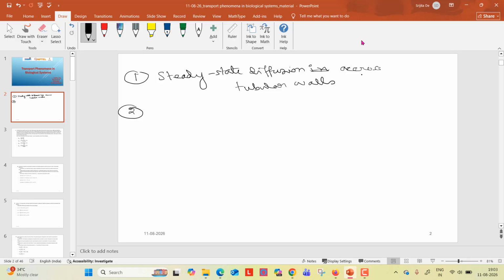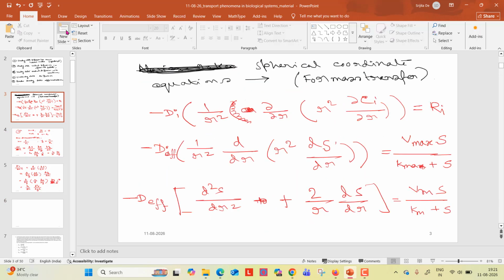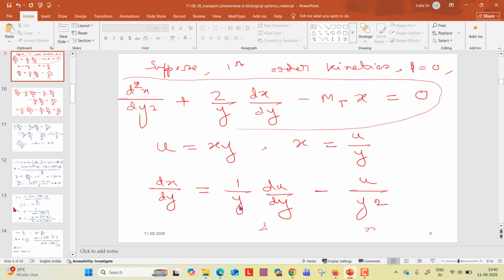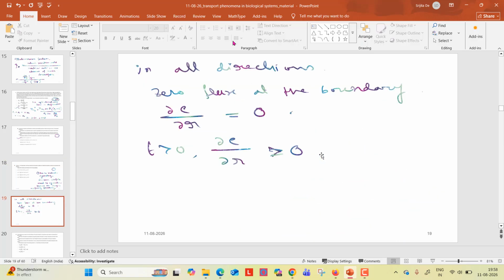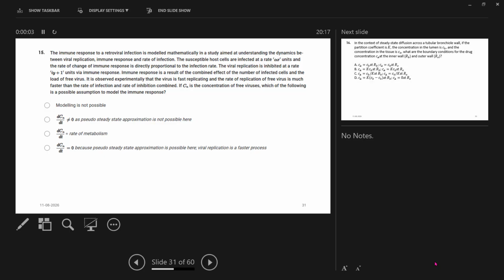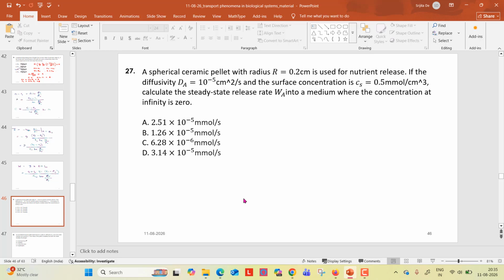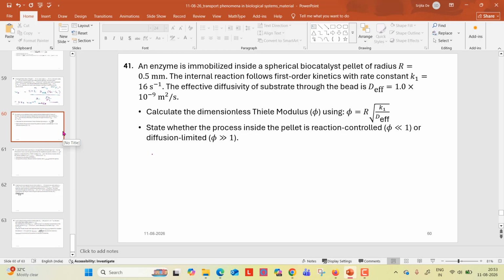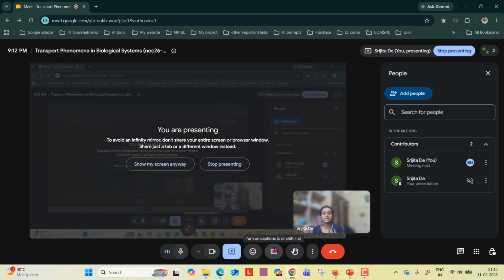Transport Phenomena in Biological Systems_2026_Week 3_11.08.26_NPTEL Live Session